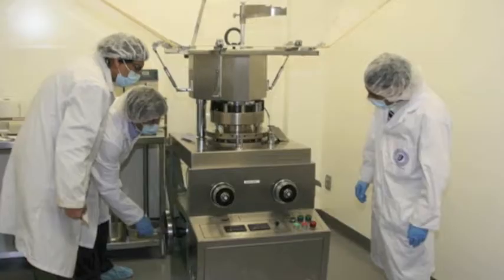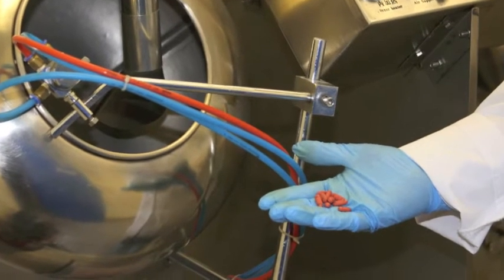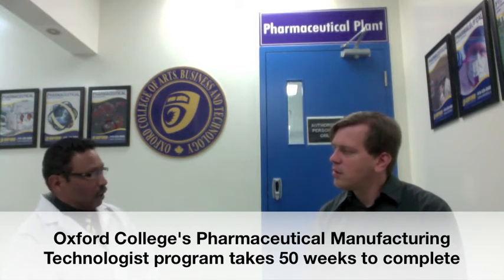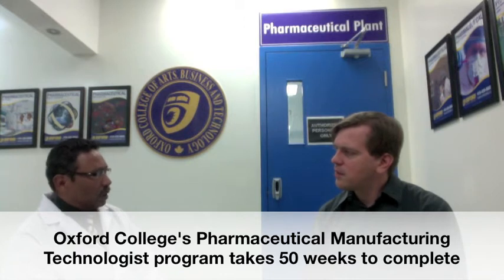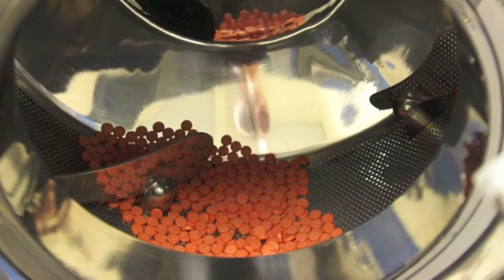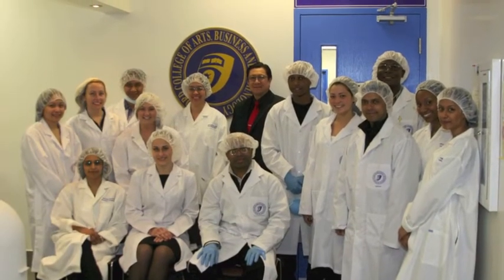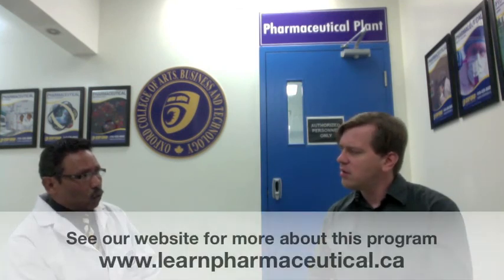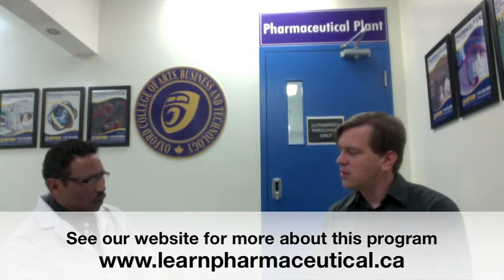Interview with Feroz Anjum, Pharmaceutical Manufacturing program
We speak with Feroz Anjum, Director of the Pharmaceutical Manufacturing program at Oxford College, about what students learn in this post-secondary program, and the benefits of having our own Pharmaceutical plant on campus to give them hands-on training. Oxford College of Arts, Business and Technology Inc.